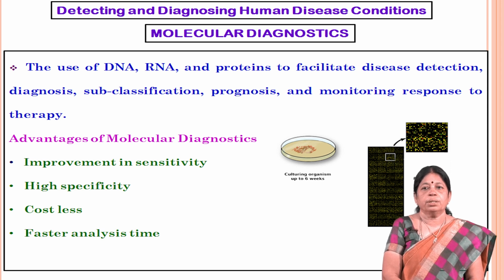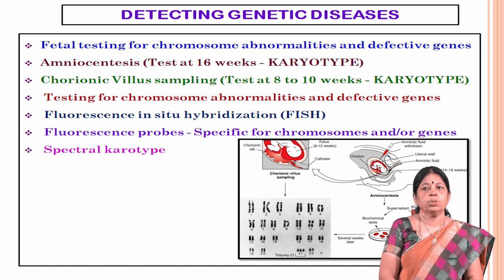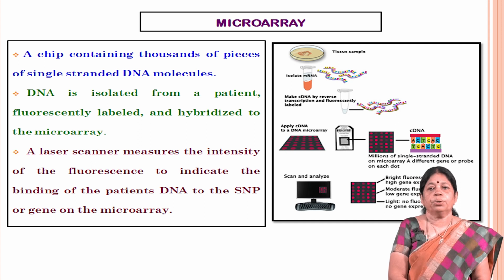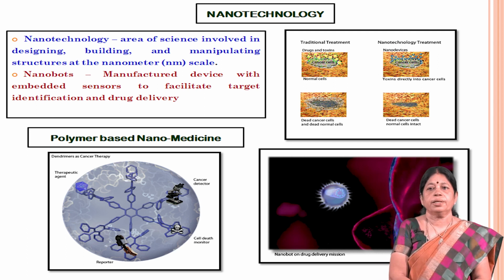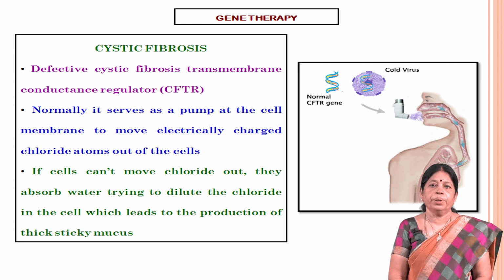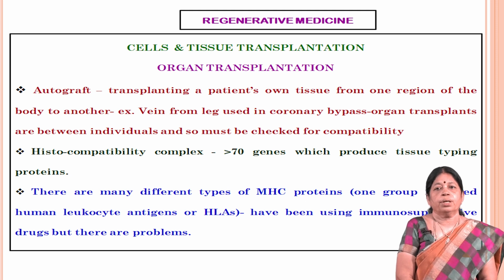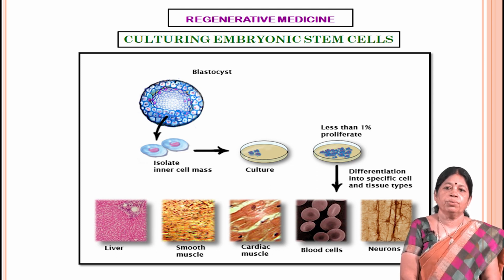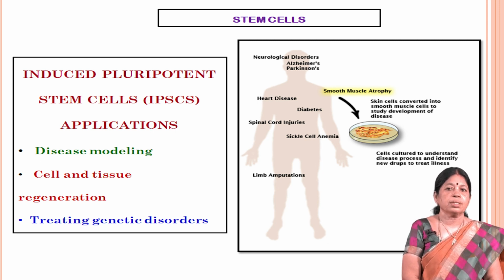APPLICATION OF BIOTECHNOLOGY IN MEDICINE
LECTURED BY,
DR.MADHURAMOZHIGOVINDARAJULU,
ASSOCIATE PROFESSOR OF ZOOLOGY,
A.D.M.COLLEGE FOR WOMEN(AUTONOMOUS),
NGAPATTINAM